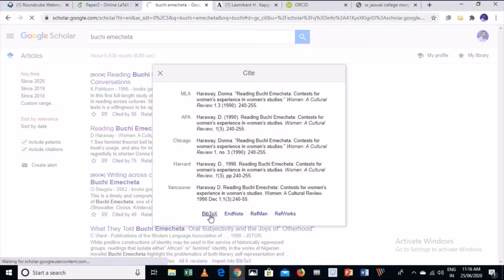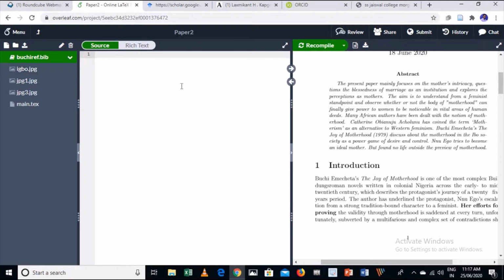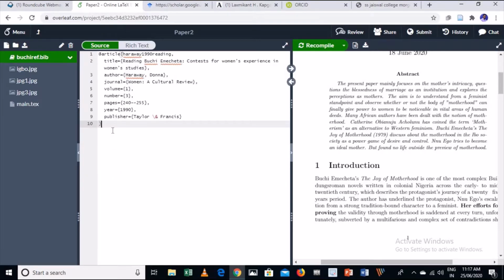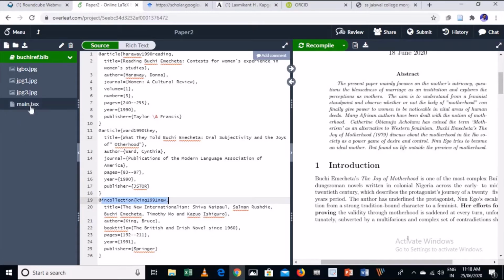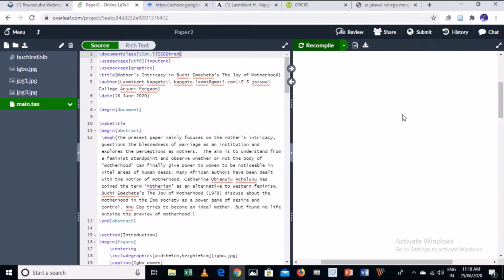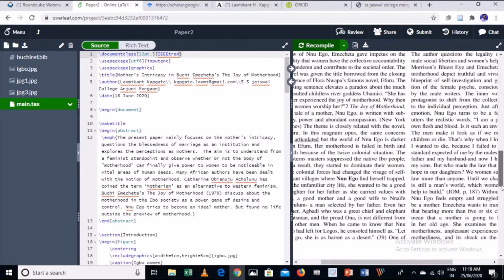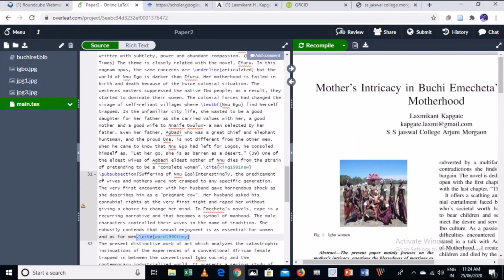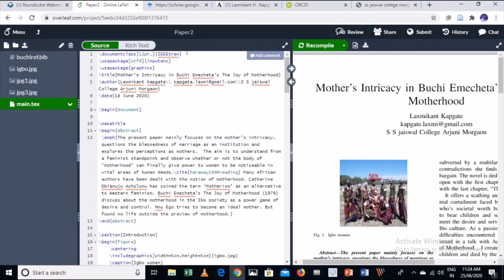LaTex Tutorial Part 5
How to add references, bibliography and citation of article, books or research paper in LaTex document.